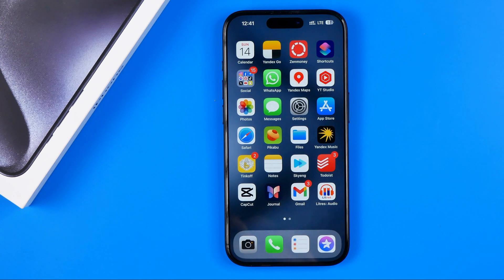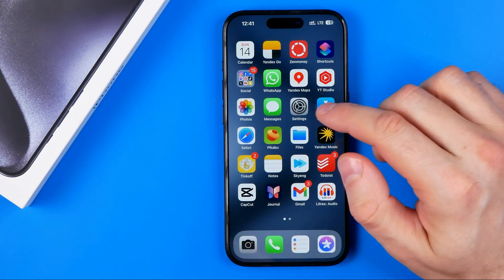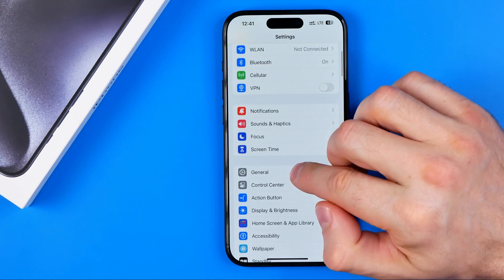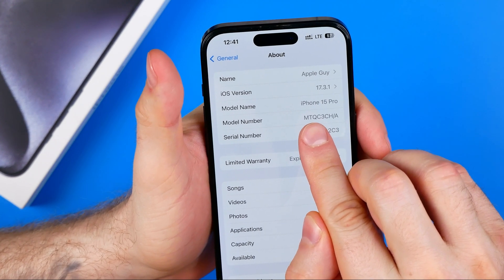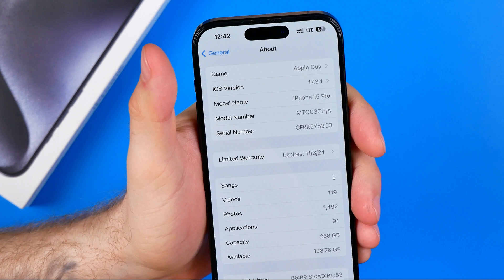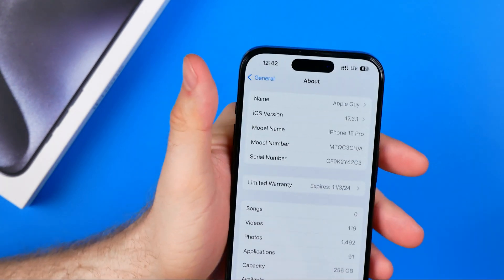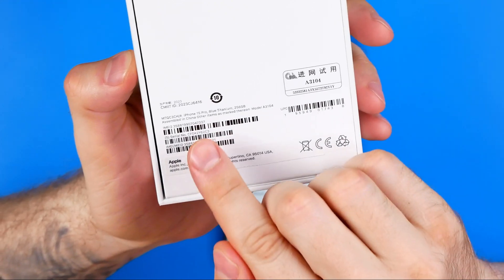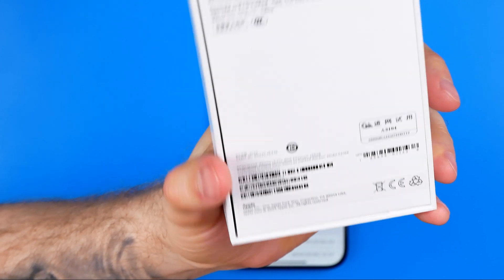How to Check If iPhone Is Original or Refurbished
Here's how to check if iphone is original using imei! In this video I will show you how to check if iphone is original or refurbished. Be sure to watch the video to the very end. You will learn how to check if iphone is new refurbished or replacement. That's easy and simple to do!